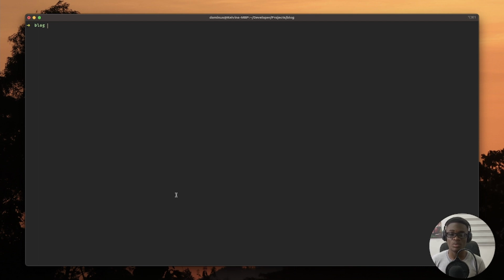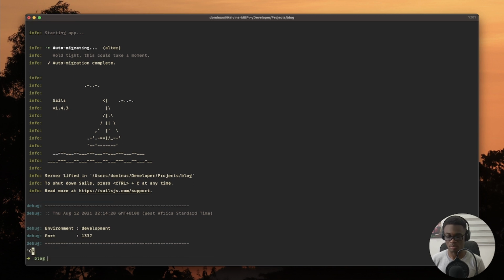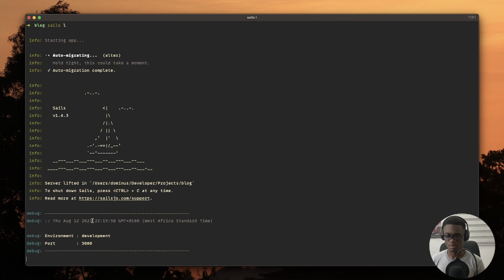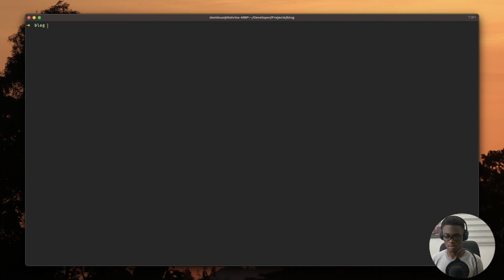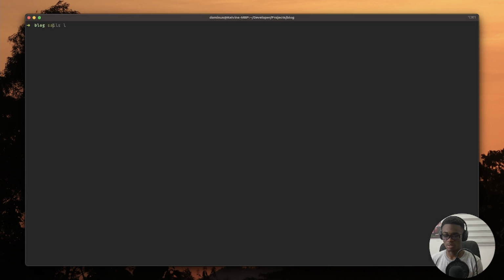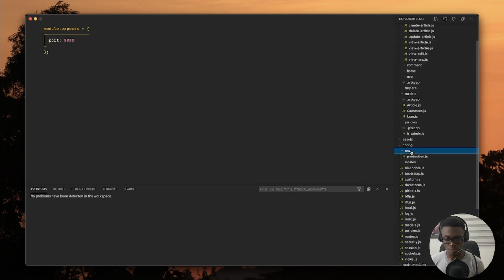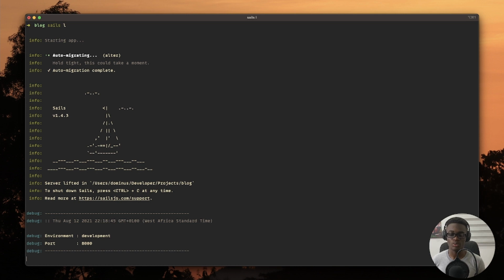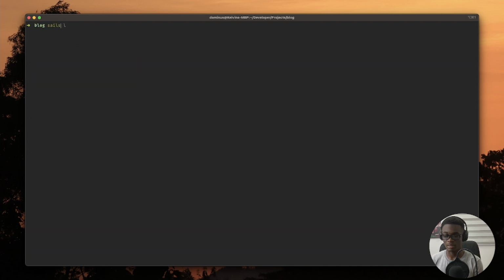How to specify a different Sails port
for Pro courses and more!

So you think Sails run on port 1337 by default? Wrong! In this screencast we will see how Sails really handles the default running port and how you can change it.